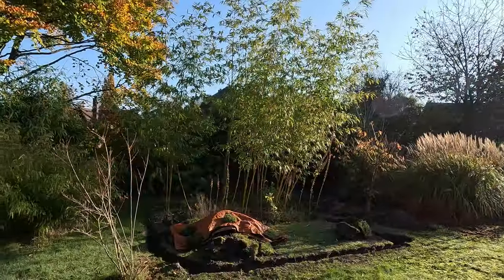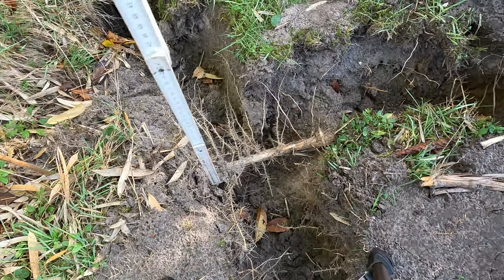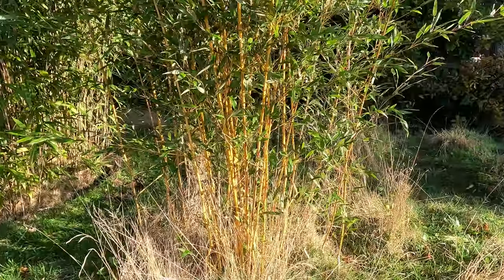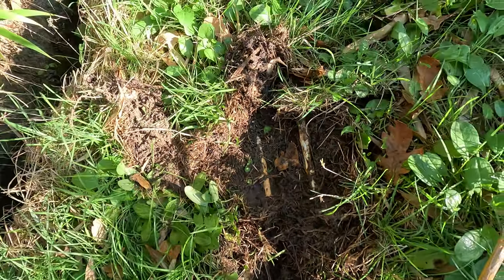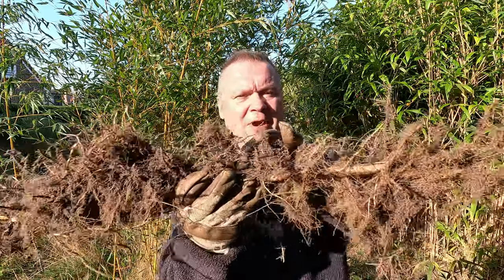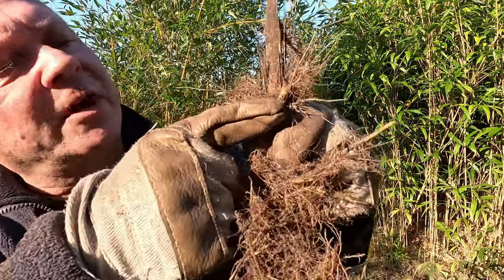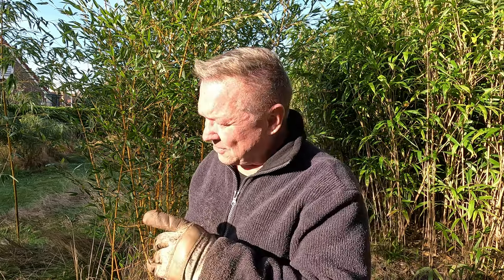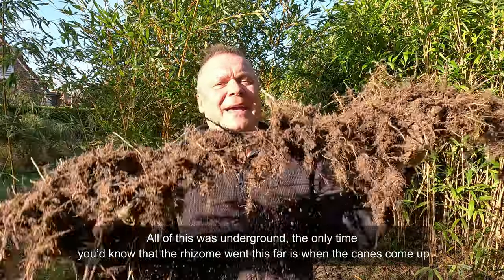Controlling Running Bamboo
When planting Running Bamboo in your Garden, you nee to take a few precautions into consideration to control the spreading of the plant. I use 3 options:
1) Rhizome trench
2) Rhizome Barrier
3) Checking with the spade
All of them require a lot of digging and even with a Rhizome Barrier you are not out of the woods, you still need to check. However for me it is worth is, although looking at the video you might think opposite.